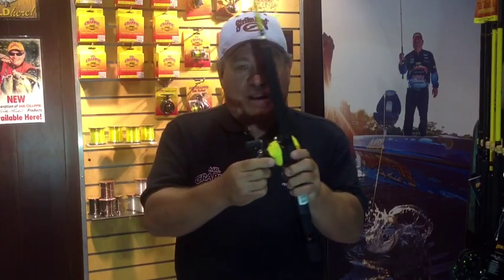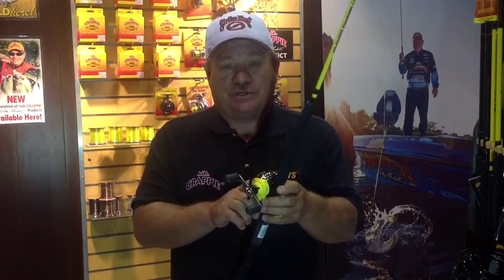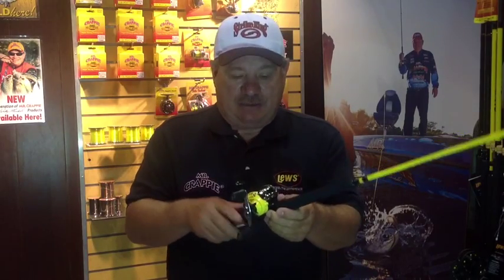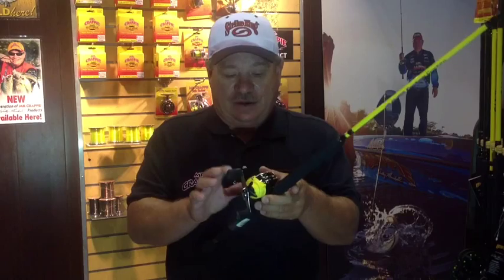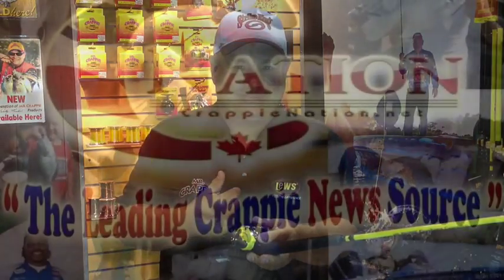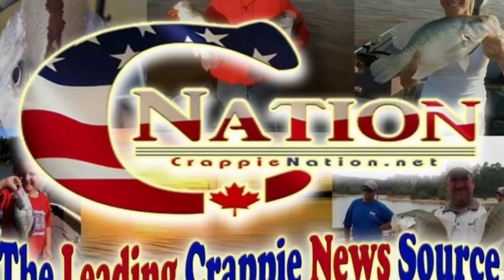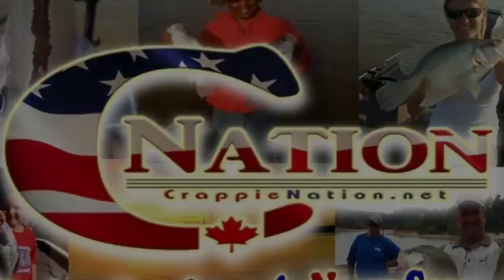Slab Daddy Trolling Reel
Mr. Crappie Wally Marshall new Slab Daddy Trolling Reel by Lews.